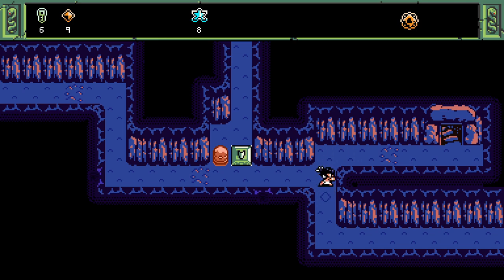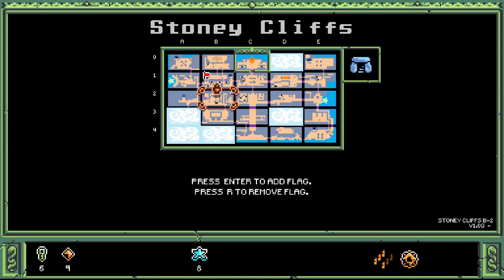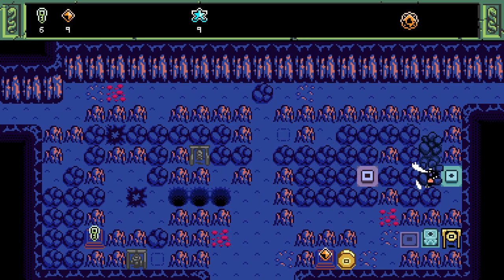Isles of Sea and Sky - 04: Boulders Over the Shoulders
getting the island equivalent of pepper sprayed